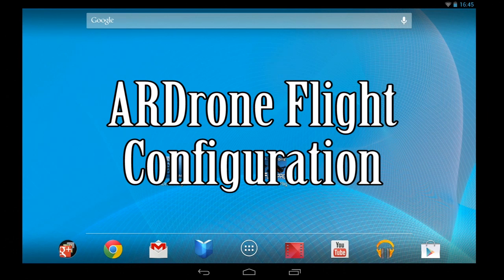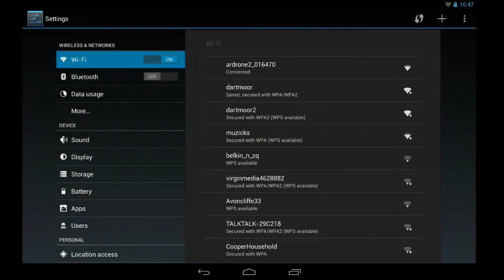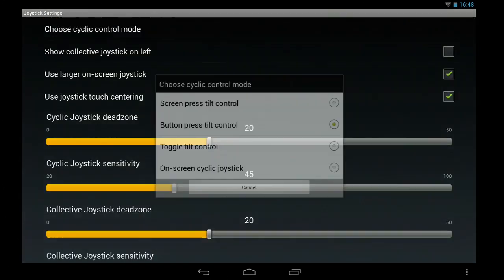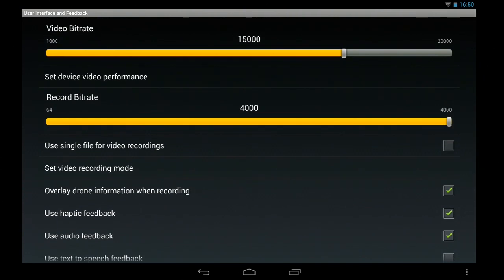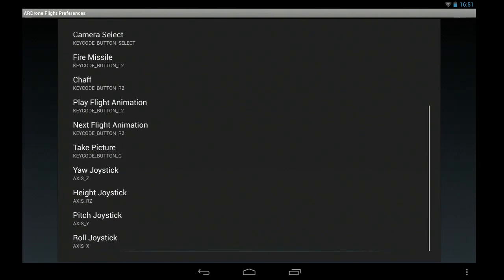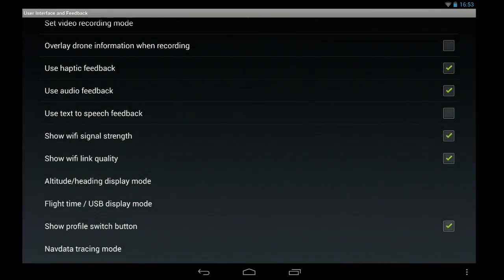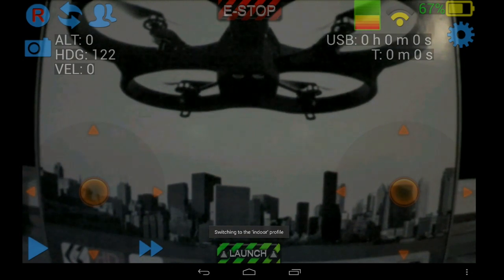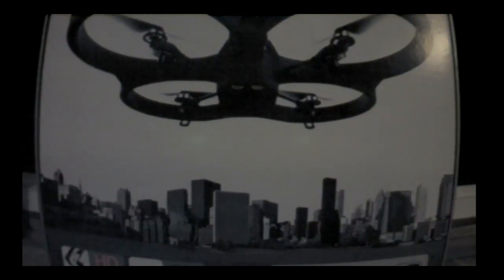ARDrone Flight Configuration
Initial setup and configuration of ARDrone Flight